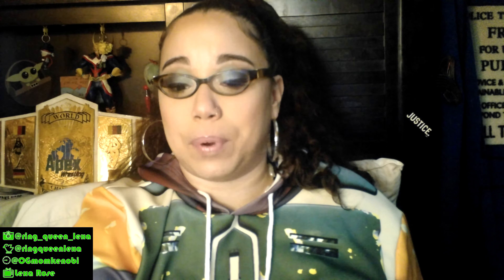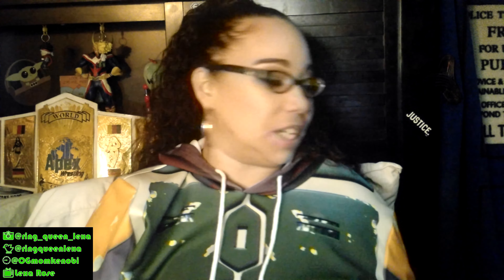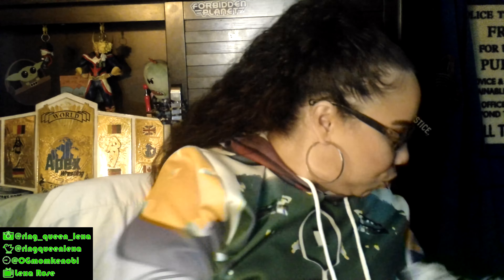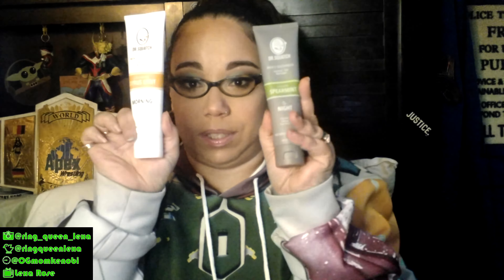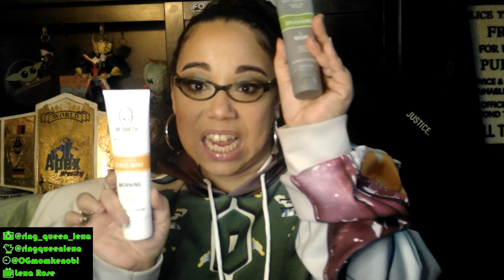Dr. Squatch Haul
Hey Bratz,
Today's video is a haul for my husband who has sensitive skin and was recently diagnosed with vitiligo. It is not surprising that I wanted to make sure he has the best skincare products around and he has been really happy with how Dr. Squatch has improved his skin.

Music created By Trigger Bohannon

Don't forget to check out my first single streaming on all music streaming platforms

Keep it Gucci Pucci loves.